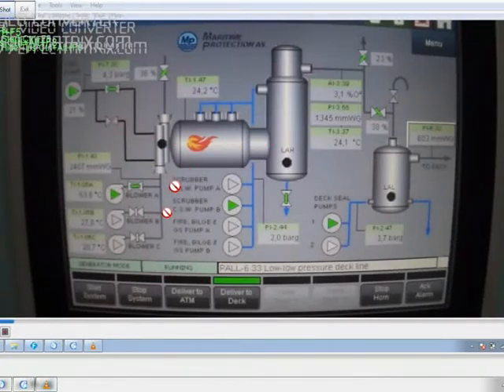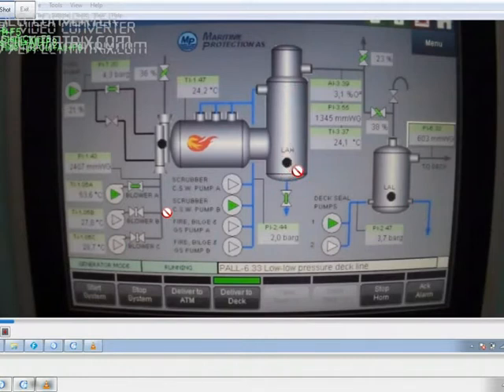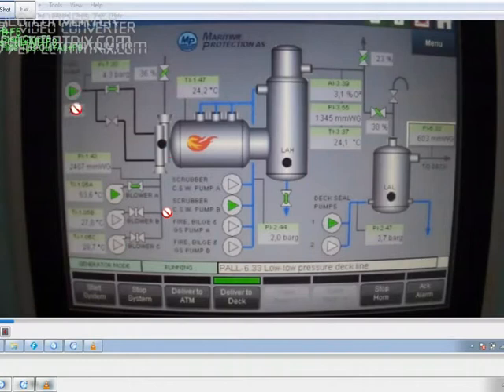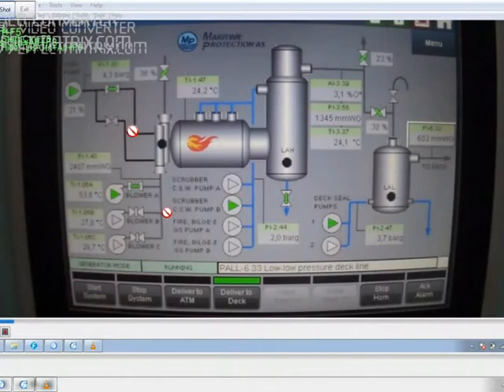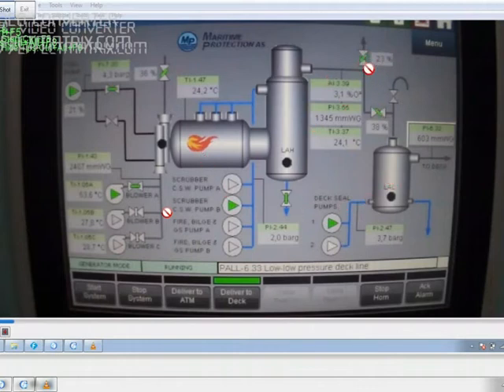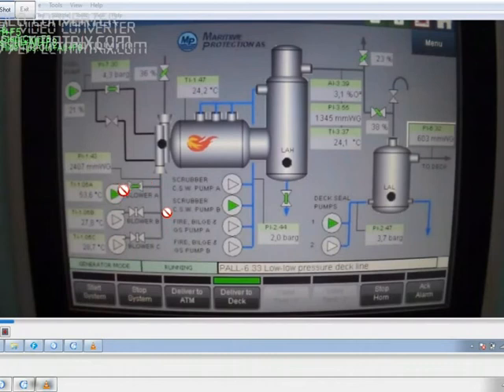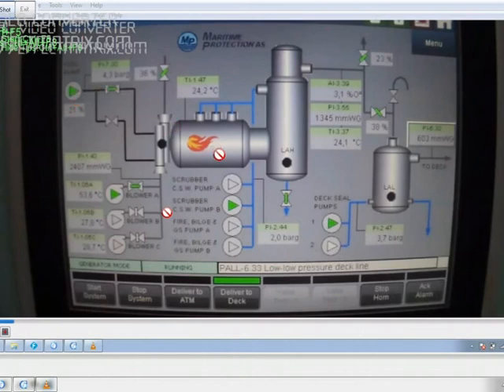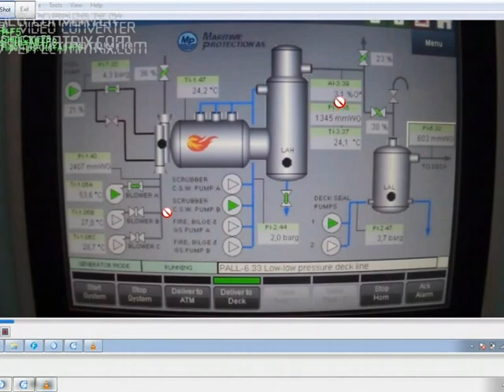ETO Important Tips For Inert Gas System